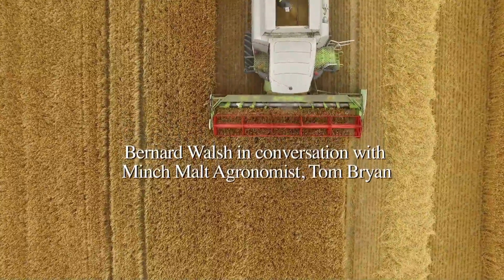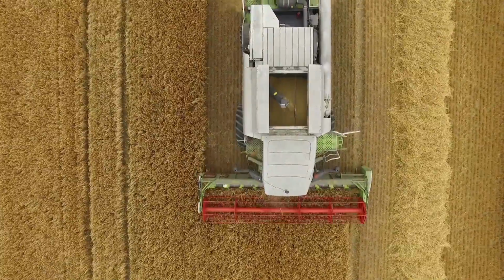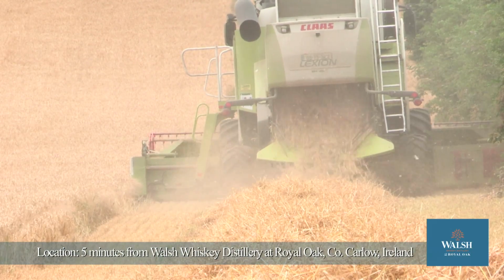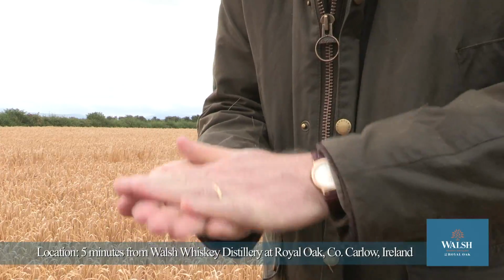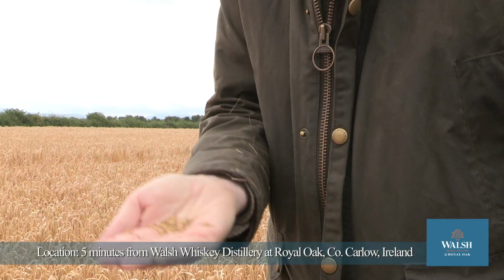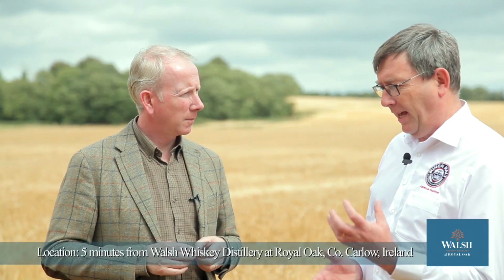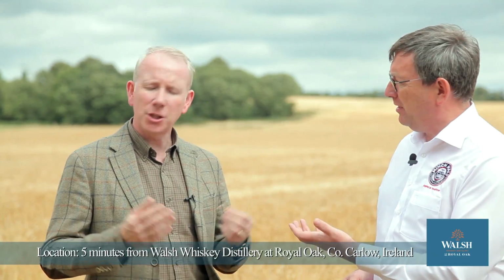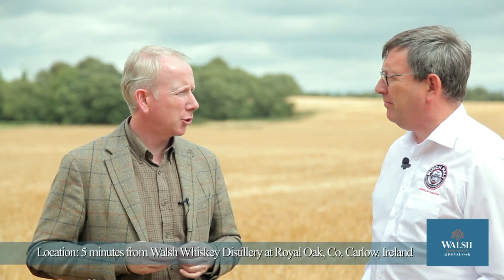Harvest Time for Walsh Whiskey Distillery in the Barley Basket of Ireland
Founder Bernard Walsh in discussion with agronomist, Tom Bryan, about the Barley Basket of Ireland in Carlow near our distillery at Royal Oak